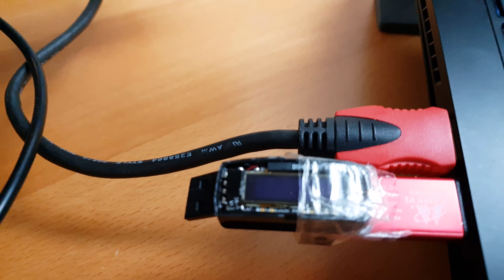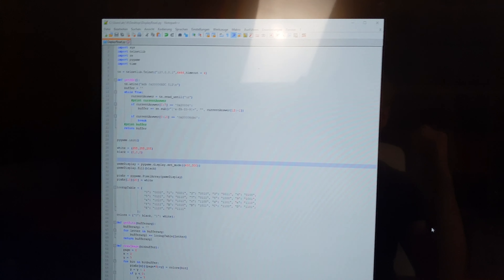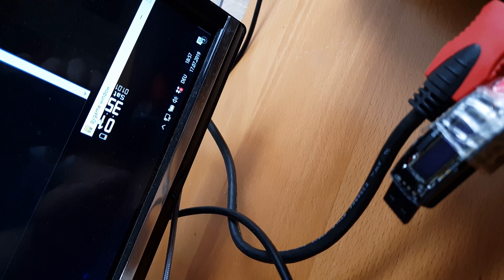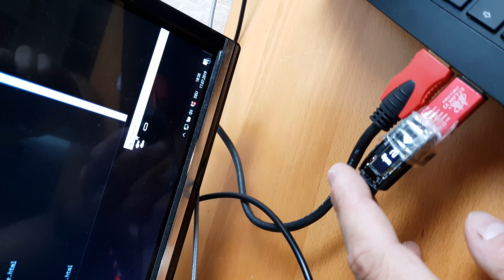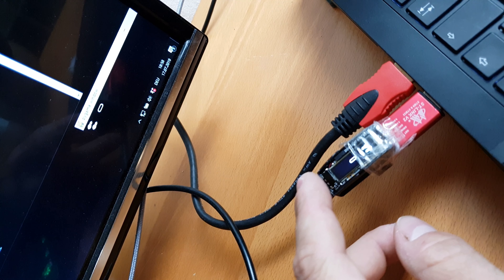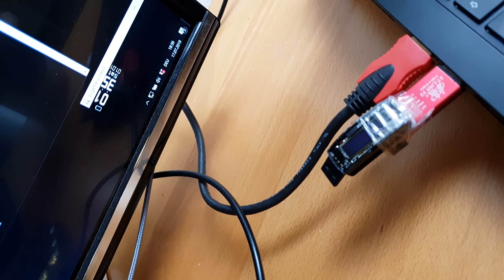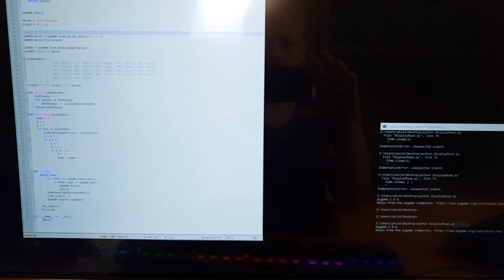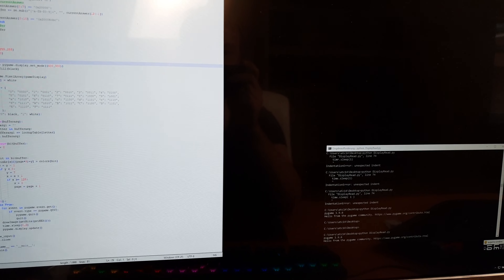OpenOcd and Python: Print the display content of D6 flasher to your PC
You need pygame: pip install pygame

Here is the openocd launch cmd: openocd -d2 -f interface/stlink-v2.cfg -f target/nrf52.cfg